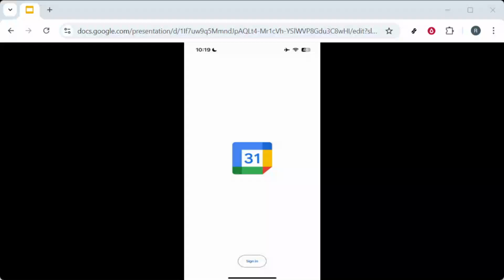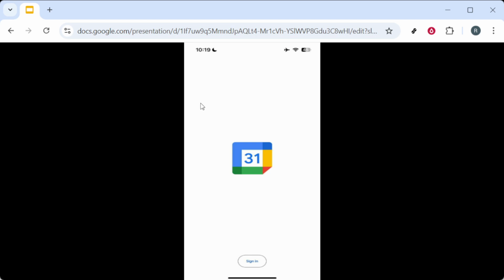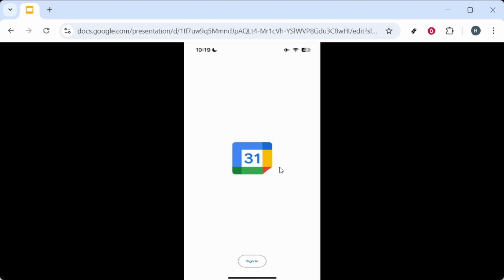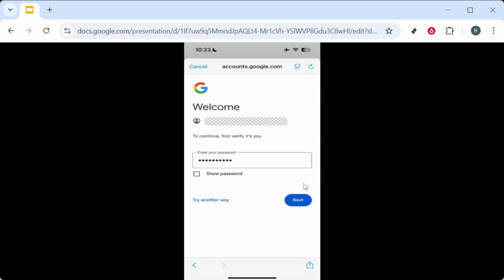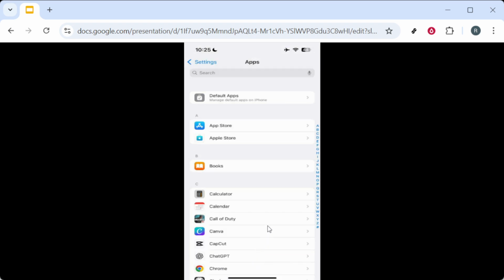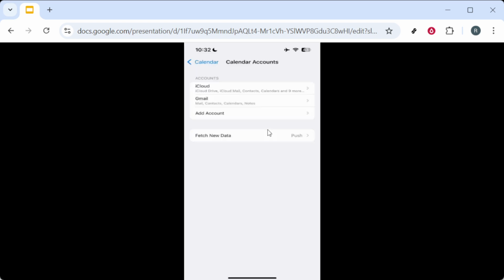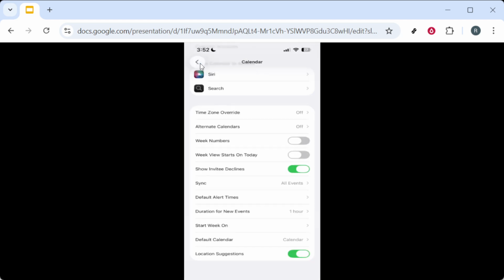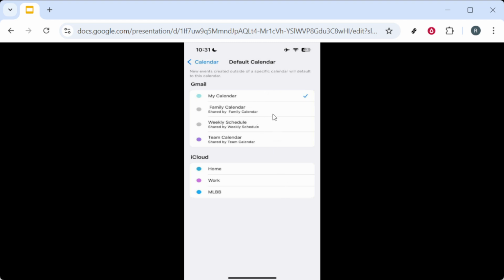How To Make Google Calendar The Default On Iphone (Full Tutorial)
📱 Want Google Calendar to be your main scheduling app on iPhone? This step-by-step tutorial shows you how to make Google Calendar the default on iPhone so all new events sync directly to it.

✅ Change your iPhone’s default calendar settings.
✅ Sync events seamlessly with Google Calendar.
✅ Perfect for those switching from Apple Calendar.

✨ Stay organized and keep everything connected across devices.